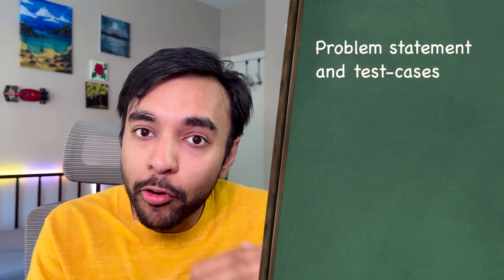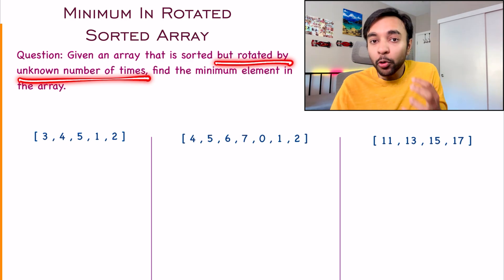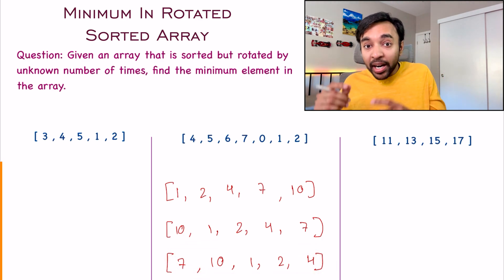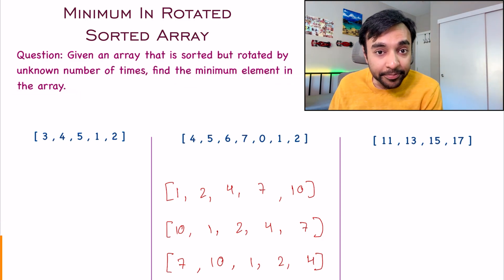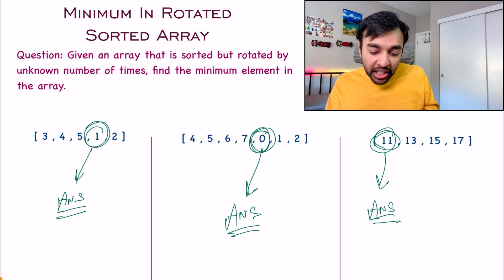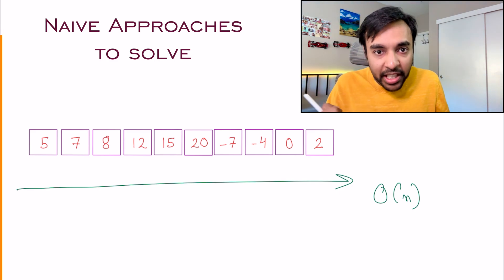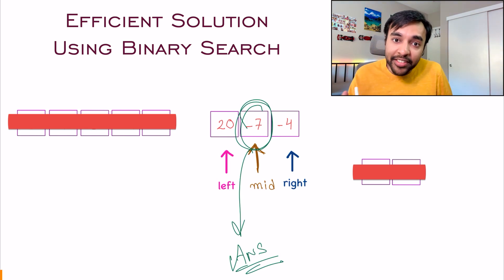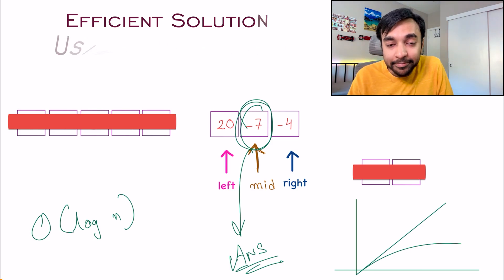Find minimum in rotated sorted array (LeetCode 153) | Full solution with visuals | Divide & Conquer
Chapters:
00:00 - Intro
00:48 - Problem Statement
02:29 - Brute Force Approach
05:06 - Efficient Solution (Binary Search)
09:48 - Dry-run of Code
11:12 - Final Thoughts